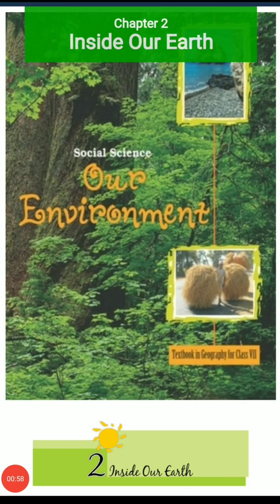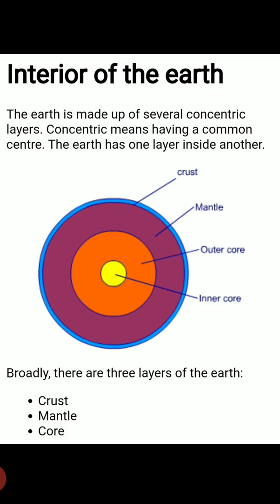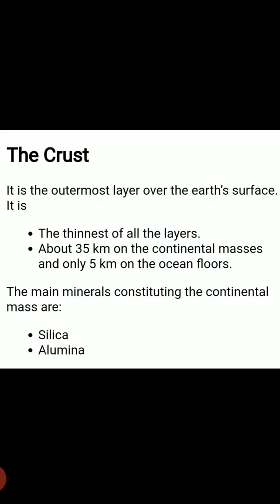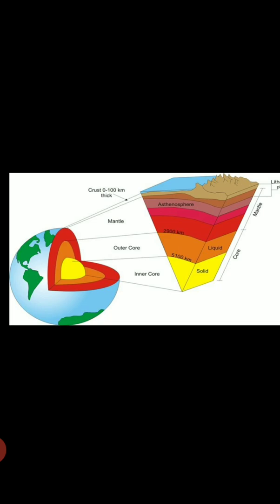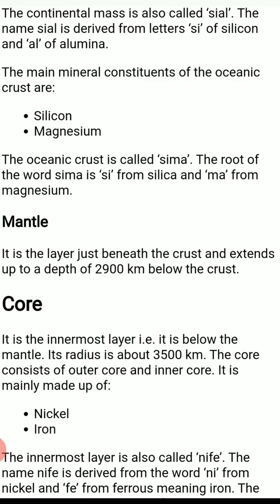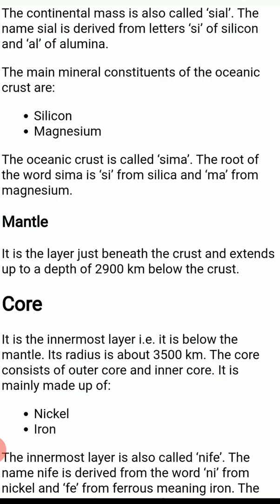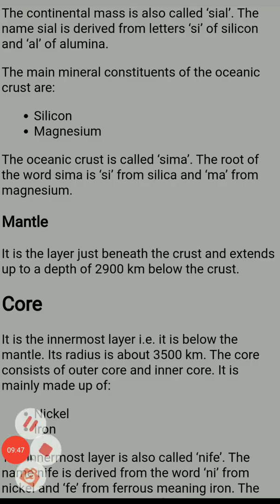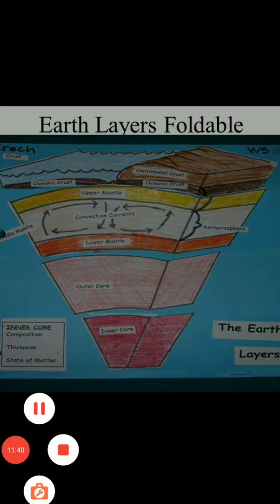Samarpan Gnyan School - Class : VII - S.S (Geography) 2. Inside Our Earth (part:1)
Class : VII - S.S (Geography) 2. Inside Our Earth (part:1)